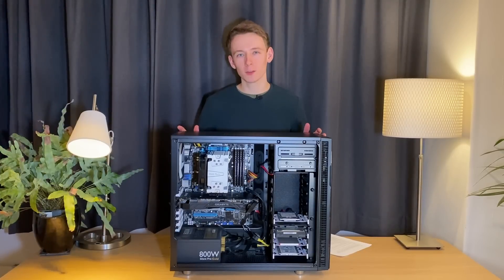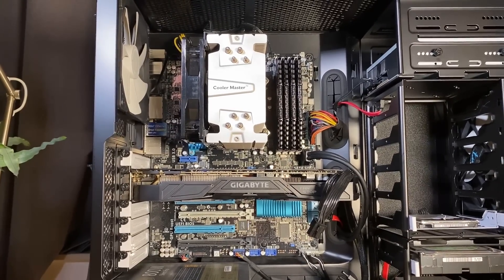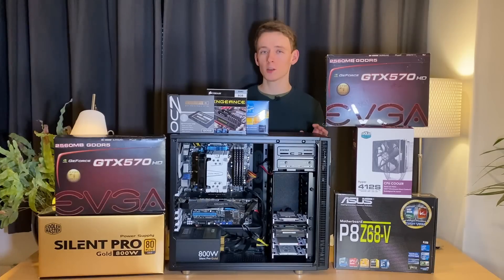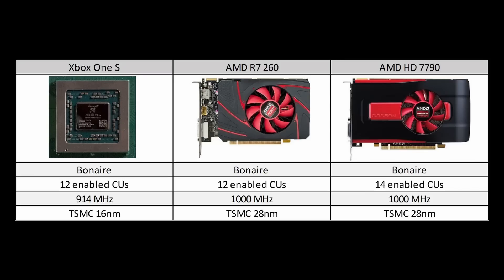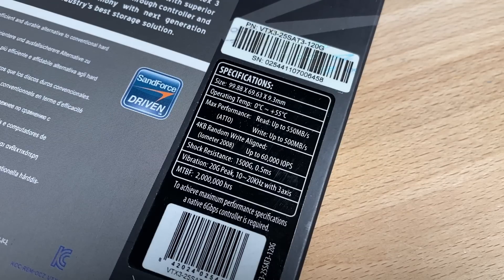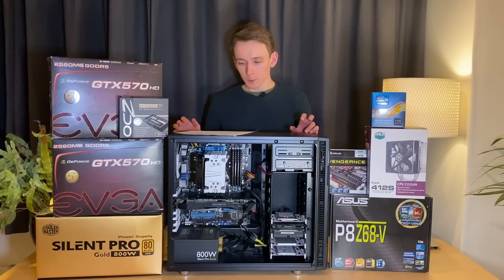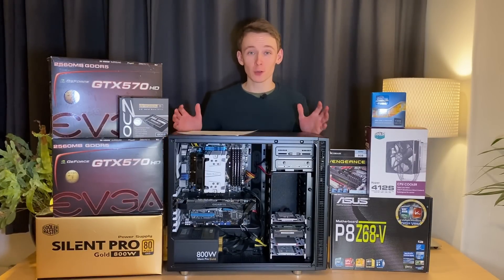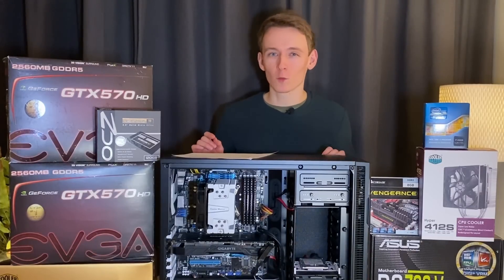I used an i7-2600K PC for over a DECADE - Here's what happened.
When I bought and assembled my Sandy Bridge i7-2600K-based PC in November 2011, I never would have guessed that I'd be using it for a full decade. But then I did. But what components did I buy and why did I keep using it for that long?

0:00 - Intro
0:38 - The components
2:39 - Why have I used it that long?
3:02 - Industry trends likely increased longevity
4:43 - Quality components & moderate OC
5:21 - Some forward thinking
5:40 - What went wrong?
6:04 - PC parts were cheap
6:56 - Lots of memories
7:20 - Time for upgrade
7:59 - A montage to commerate a decade of use